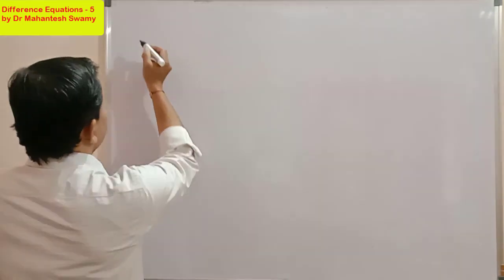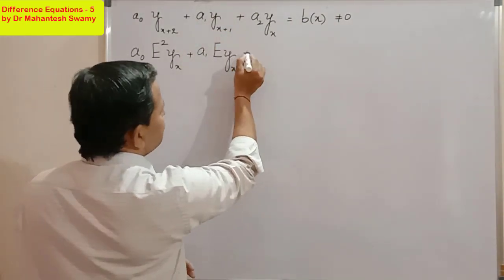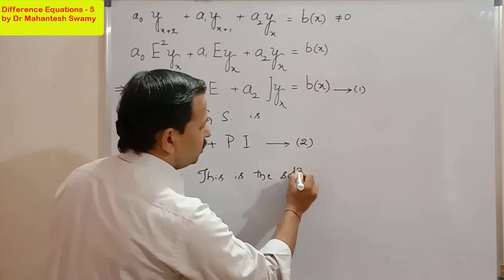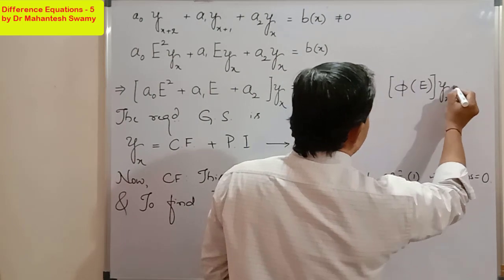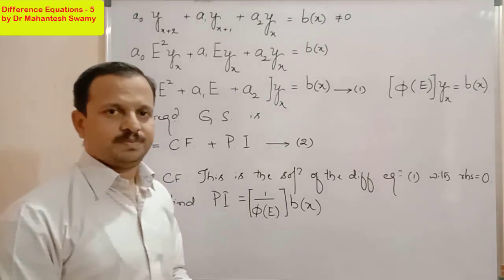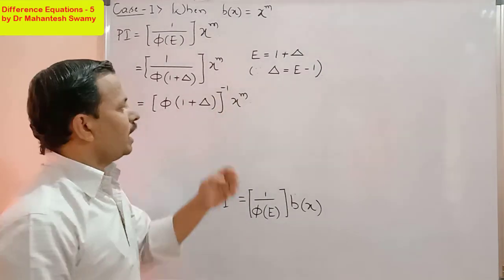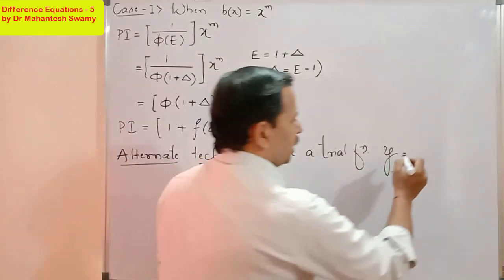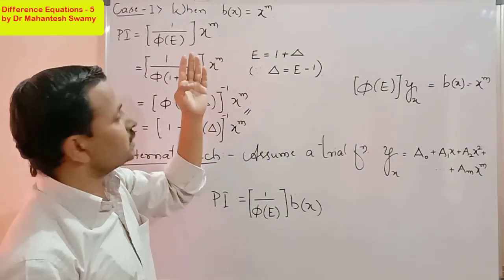Mathematics:BSc-6: Difference Equations-5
Non-homogeneous linear difference equatios with constant coefficients (Case-I)